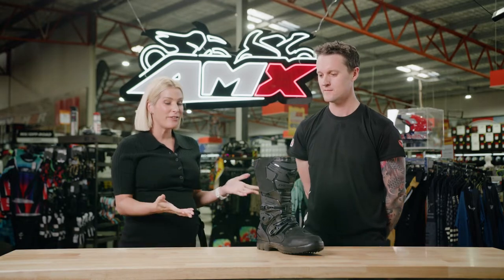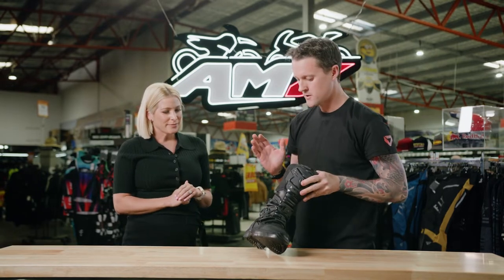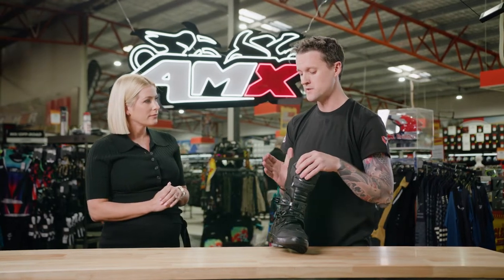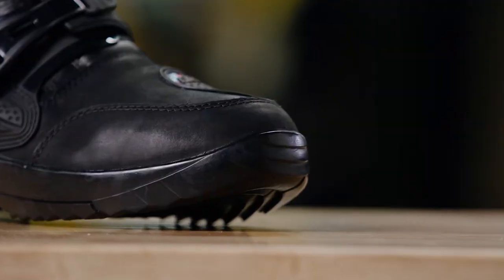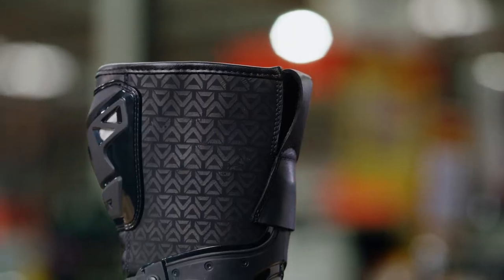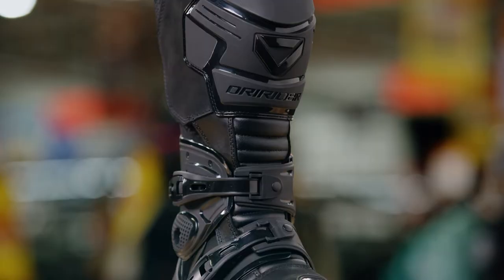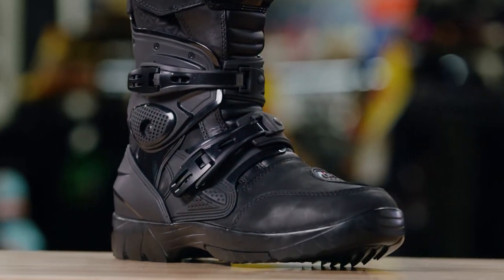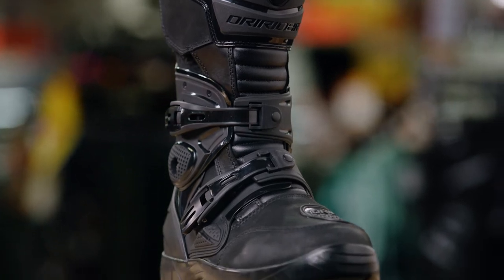Dririder Orbit C1 & C2 Boots - AMX Product Insights with Riana Crehan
Dririder Orbit C1 & C2 Boots
CE rated premium leather adventure boot with waterproof liner, external support and soft liner for those long rides and any terrain

UPPER
• Upper: Nubuck leather and cow leather. Nubuck has this suede looking effect which is a great contrast to the cow leather
• Two micro adjusting lock down ratchet strap secure the top of the foot and ankle with the calf fitting snug with this large Velcro flap
• These are designed for the pants to be worn over the boot so no mud should be getting to this flap and will keep it secure
• Ribbed leather front panel, Achilles and heel for greater flexibility
• TPU gear pad
• Double stitching all over to ensure it stays together no matter the terrain
• High grip 100% rubber sole will keep you on the pegs and upright when off the bike

INNER
• Waterproof and breathable membrane to keep your feet dry and comfortable
• Polyester lining, PU foam padding, reinforced padded internal liner system.

PROTECTION
• CE certified boots – independently tested to make sure they can withstand anything you can put them through
• TPU protection at shin, heel and ankle
• External pivoting support system in TPU providing additional ankle protection, provides a smoother flexing motion and reduces the risk of hyperextension
• Techno GI® thermoplastic toecap and heel and sides means your toes are protected from strikes and your heel is positioned correctly in the boot

Available in short and tall versions in brown and black with sizes 35-48 for men and women. They are designed to complement our Orbit range of pants and jackets to be launched soon, and at around $300, these are great value considering the waterproof liner, external support protection and CE certification.